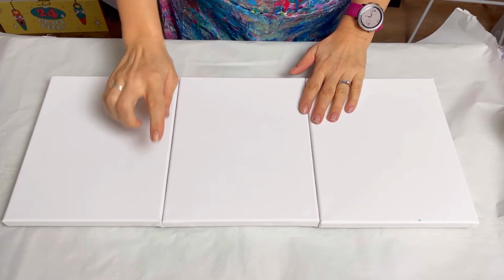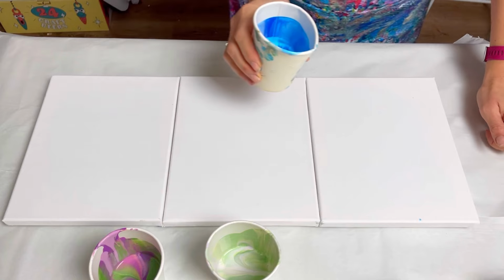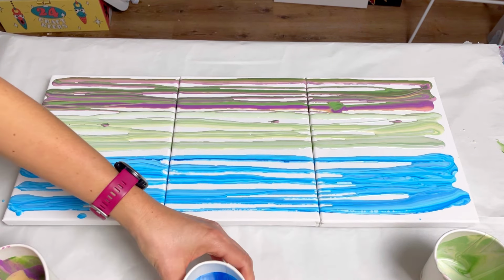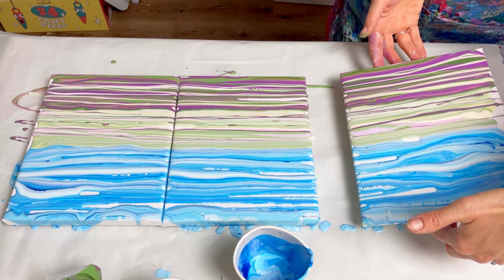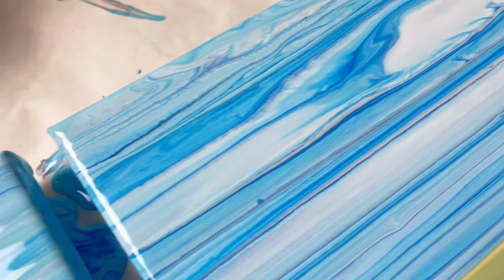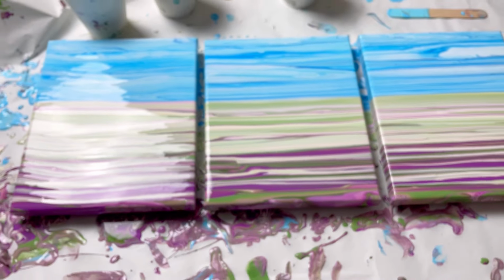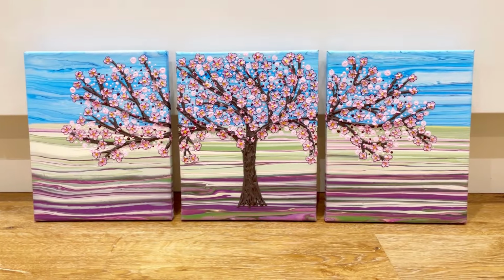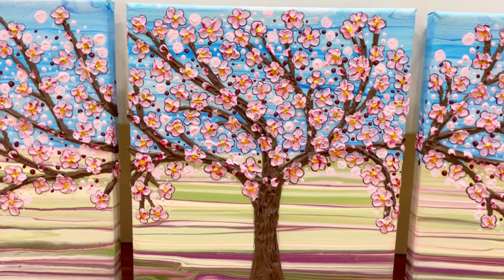WILL IT WORK? Ribbon Pour TRIPTYCH & Texture Art Blossom Tree 🌸 Acrylic paint, abstract fluid art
I made the pouring medium 2parts pva glue to 1part water by weight, and then mixed 2part pouring medium to 1part paint and half a part water by weight.I added extra water to some to thin them down so the consistency of all paints was the same.